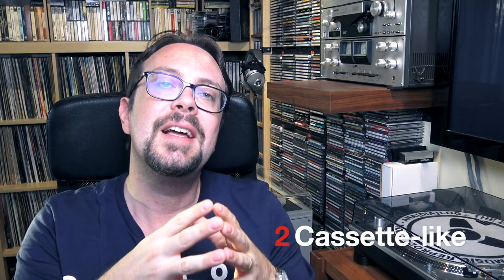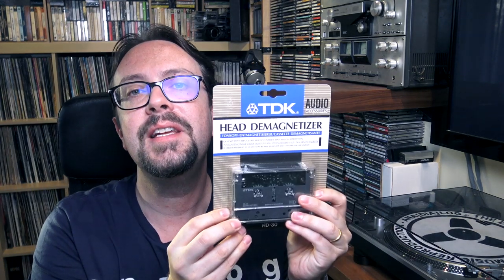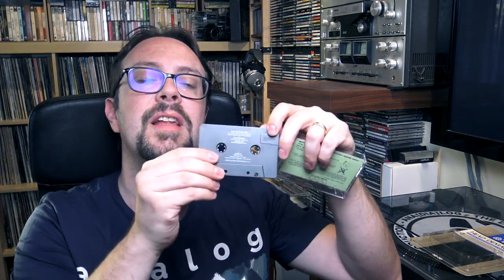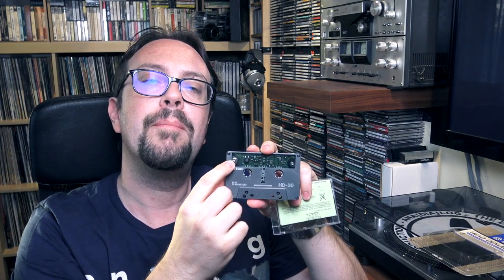Demagnetize your cassette/tape recorders for optimal sound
Learn how to preserve your reel_to_reel tapes and cassettes from deterioration due to magnetic fields building up in your recorders...DEMAGNETIZE!

- Annis Han-D-Mag
Other countries: check on Ebay!